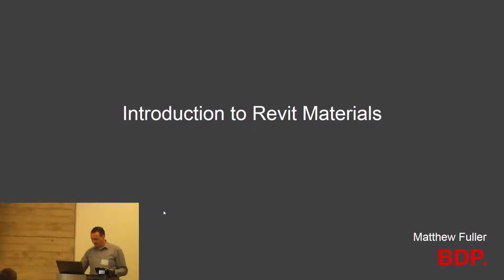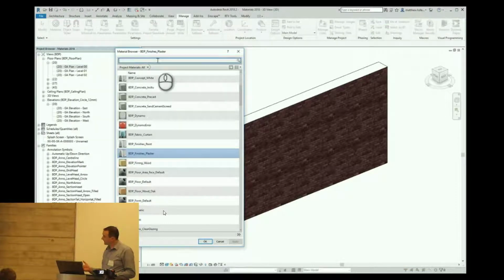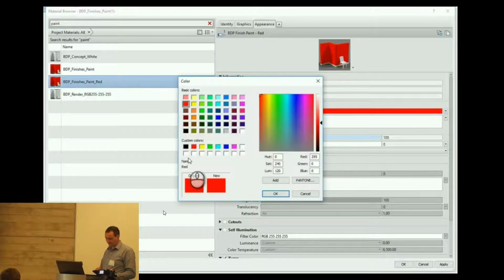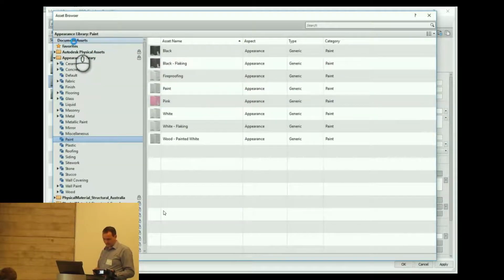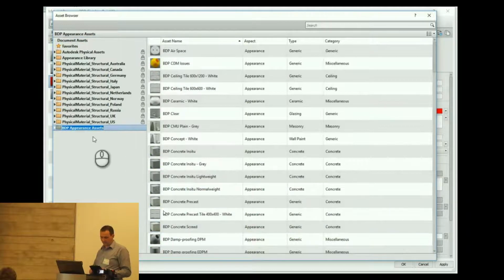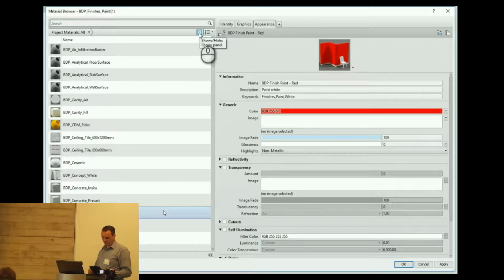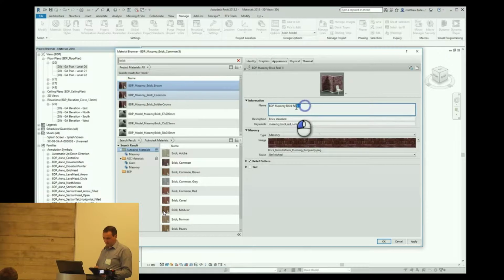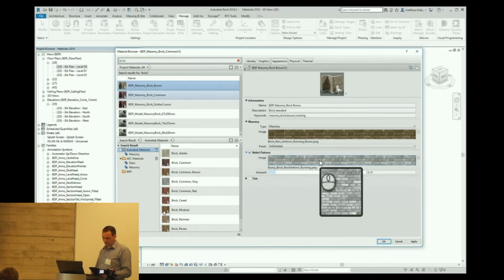Introduction to Revit Materials by Matthew Fuller, BDP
To produce quality visualisation outputs efficiently, you need a library of good materials to apply to your Revit models and families.

This 10 minute overview will demonstrate some basic principles and best practice for creating materials and material assets, and for sharing them with others in your organisation.